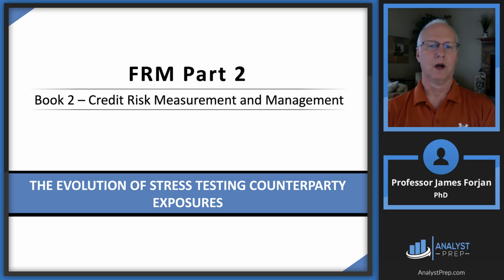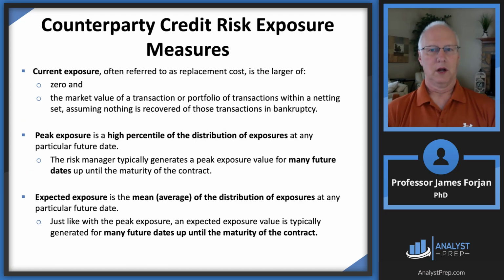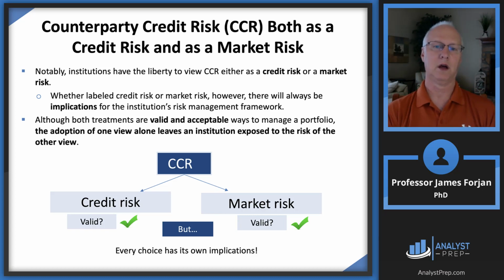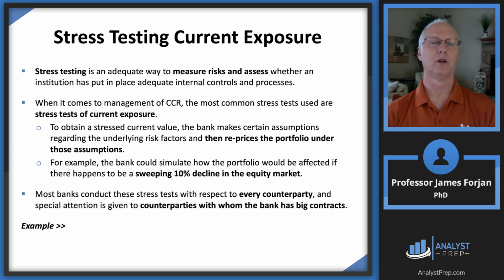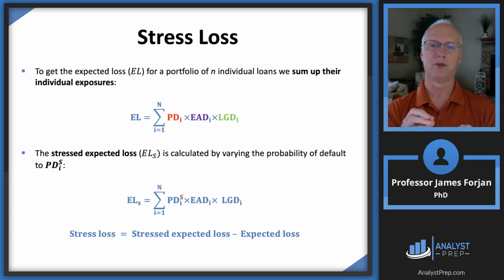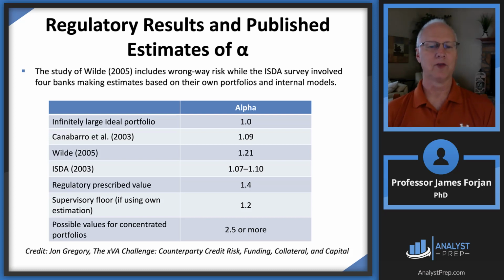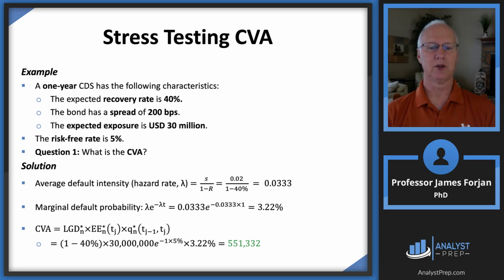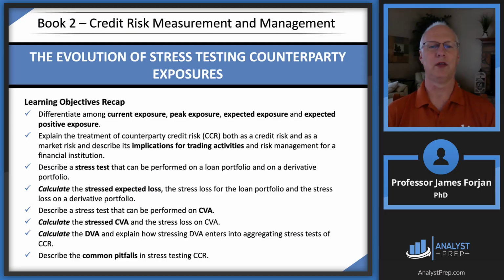The Evolution of Stress Testing Counterparty Exposure (FRM Part 2 2025 – Book 2 – Chapter 14)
After completing this reading you should be able to:
 - Differentiate among current exposure, peak exposure, expected exposure and expected positive exposure.
 - Explain the treatment of counterparty credit risk (CCR) both as a credit risk and as a market risk and describe its implications for trading activities and risk management for a financial institution.
 - Describe a stress test that can be performed on a loan portfolio and on a derivative portfolio.
 - Calculate the stressed expected loss, the stress loss for the loan portfolio and the stress loss on a derivative portfolio.
 - Describe a stress test that can be performed on CVA.
 - Calculate the stressed CVA and the stress loss on CVA.
 - Calculate the DVA and explain how stressing DVA enters into aggregating stress tests of CCR.
 - Describe the common pitfalls in stress testing CCR.